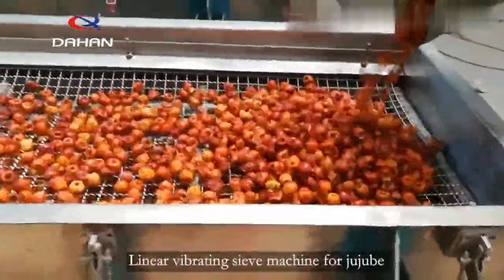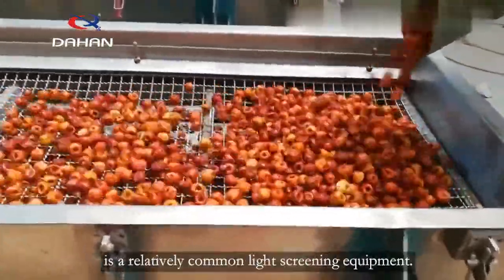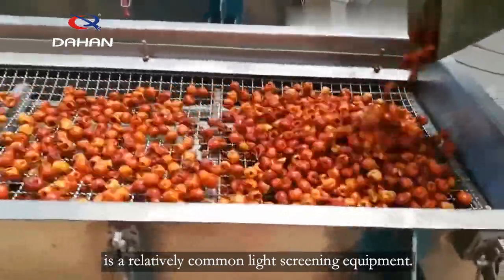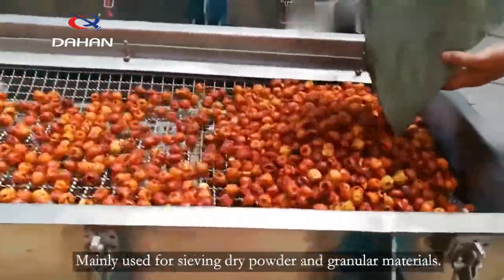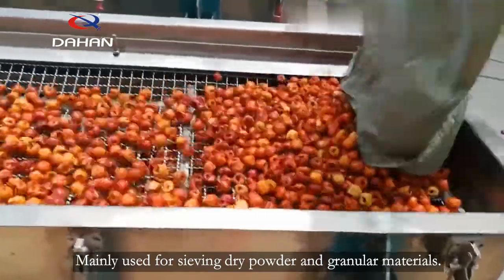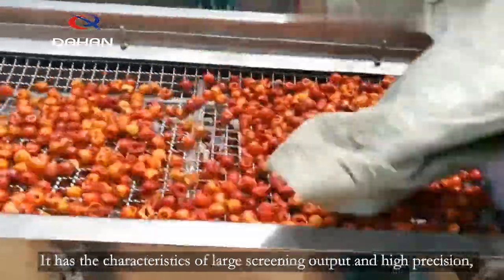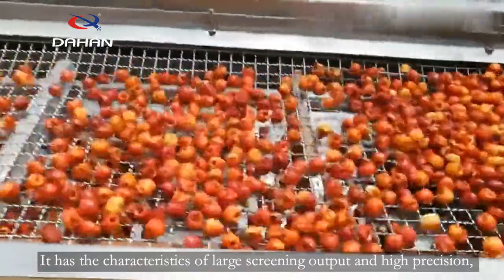Linear vibrating sieve machine for jujube